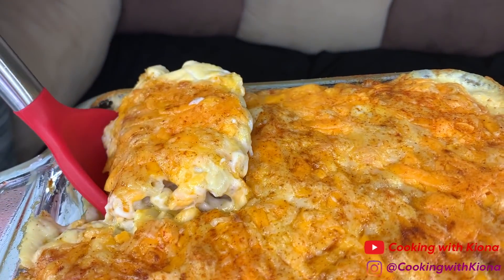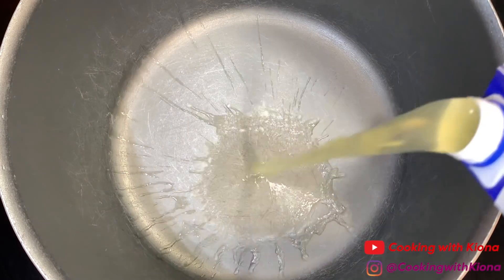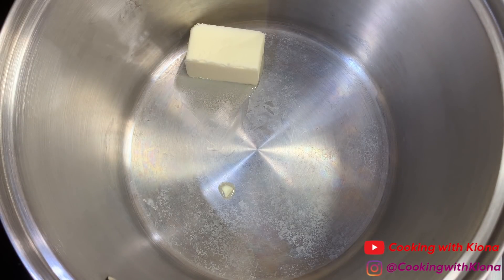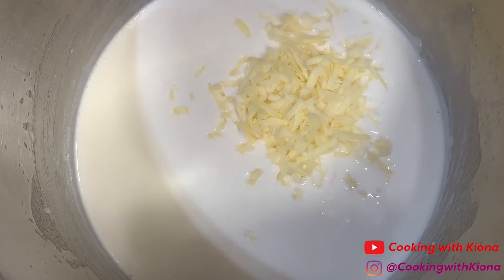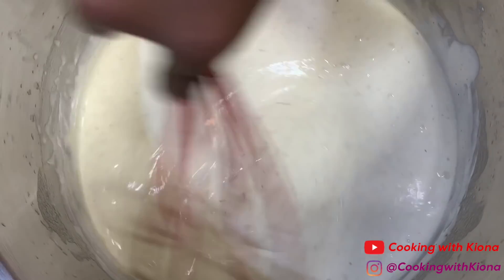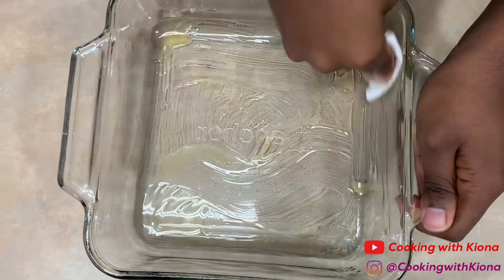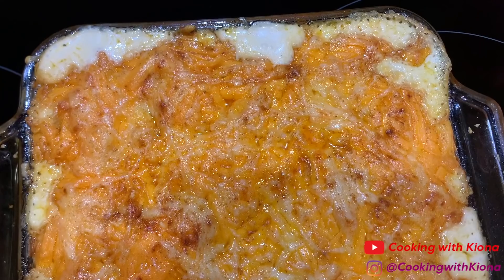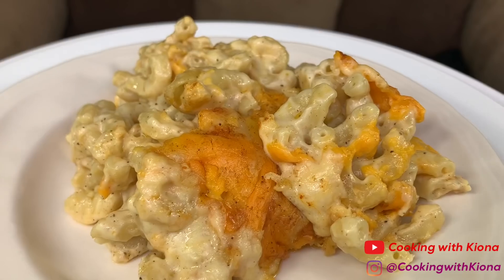HOW TO MAKE GOOD BAKED MACARONI AND CHEESE!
HOW TO MAKE GOOD BAKED MACARONI AND CHEESE! ~ In this video I will be showing you how to make Good Baked Macaroni And Cheese . Thank you for all of your support!

Ingredients:
32 Oz Chicken Broth
3 1/2 Cups Macaroni Noodles
4 Tbsp Butter
2 Tbsp Flour
2/12 - 3 Cups Half and Half
1 Cup Smoked Gouda
1 Cup Havarti
1 Cup Fontina
1/2 Mild Cheddar Cheese
3/4 Cup Sour Cream
2 oz Soften Cream Cheese
1 Tsp Salt
1 Tsp Pepper
1/8 Tsp Onion Powder
1/8 Tsp Garlic Powder
1/8 Tsp Paprika
1/8 Tsp Creole
Dash White Pepper
Dash Nutmeg
Sharp Cheddar Cheese
Gruyere
Smoked Paprika

Mailing Address :📦📬